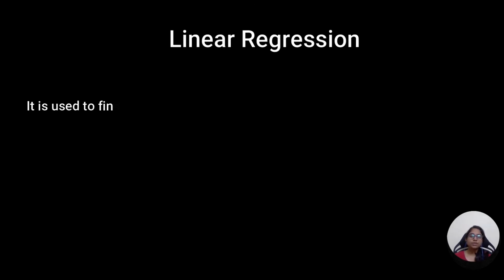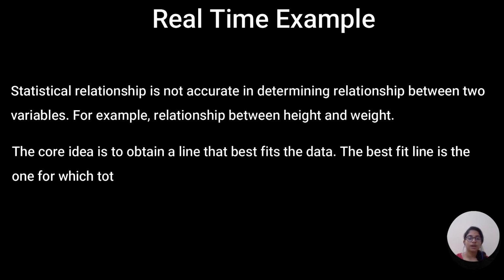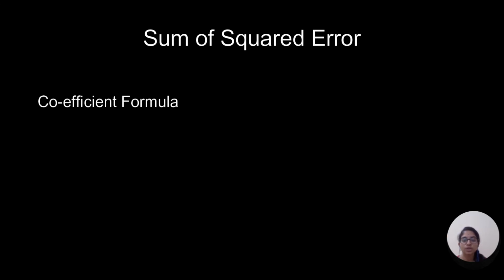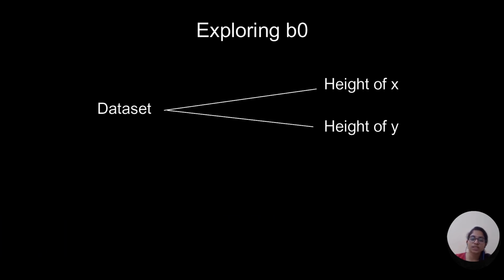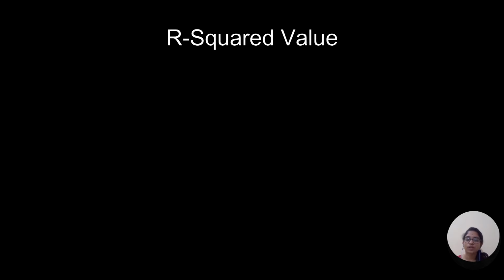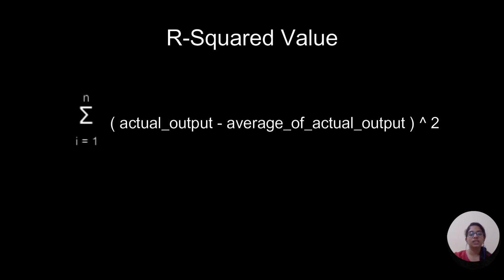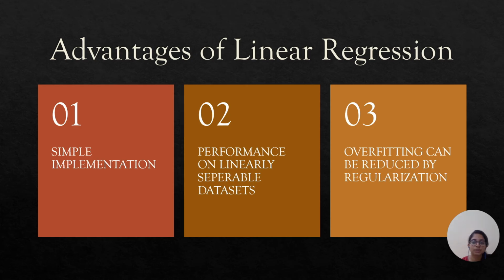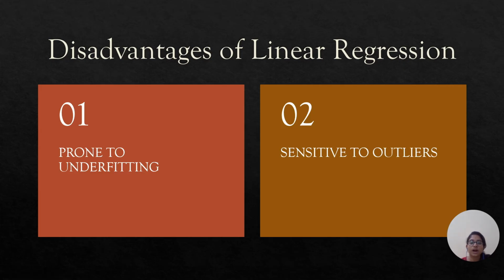SIMPLE REGRESSION | DATA WAREHOUSE & MINING